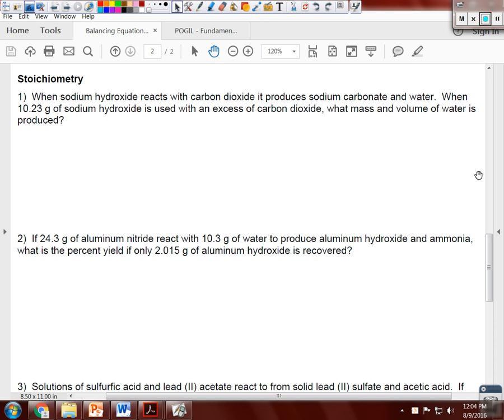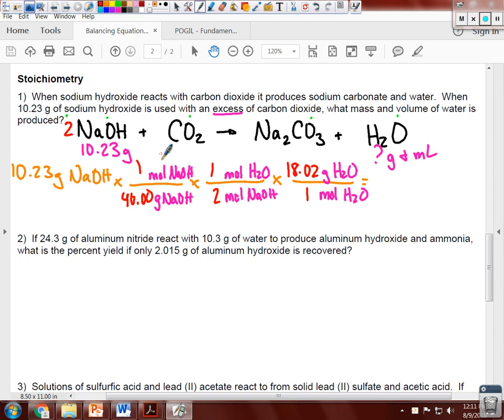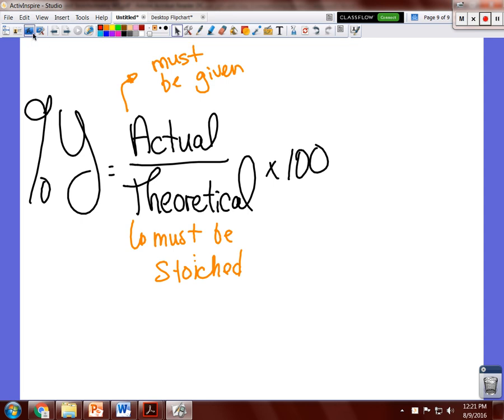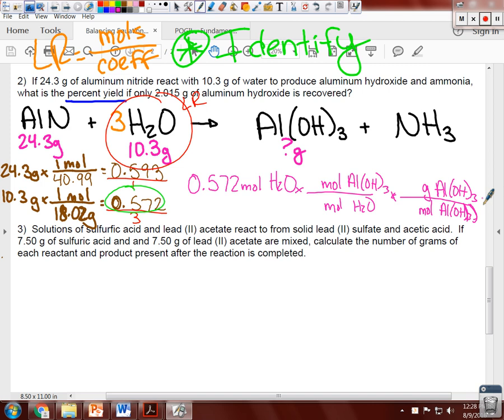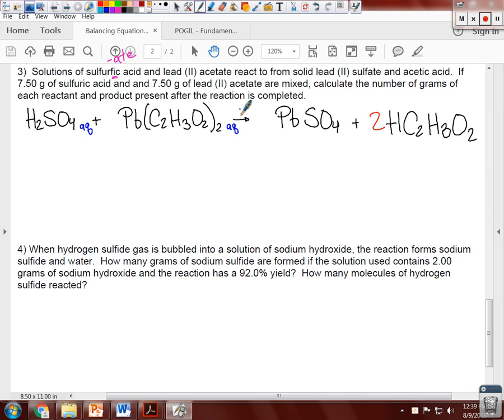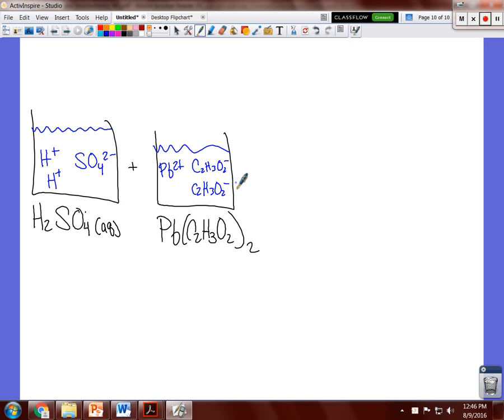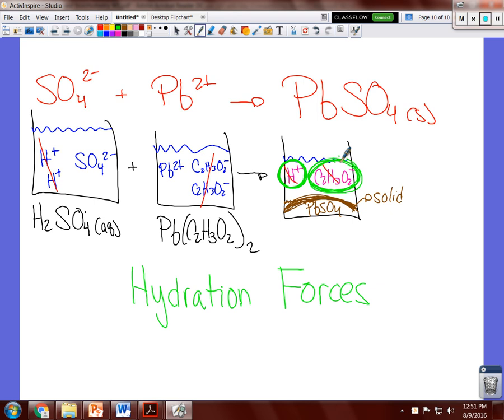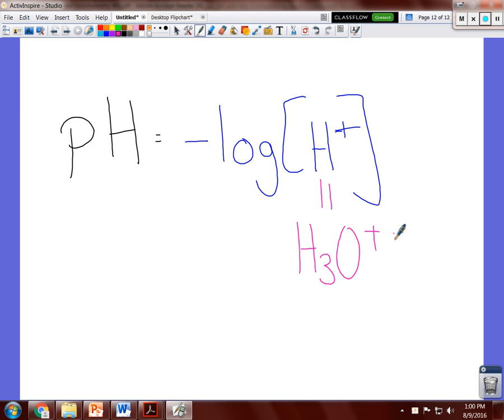Ch. 1-3 - Intro (8-9-16)